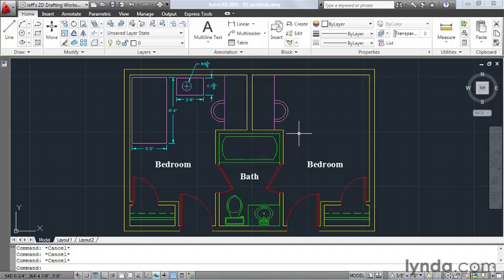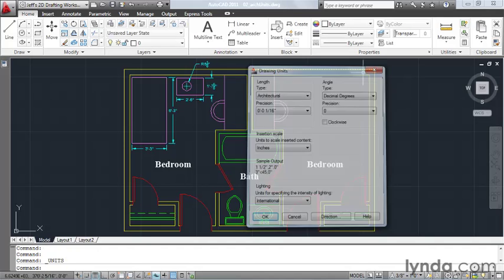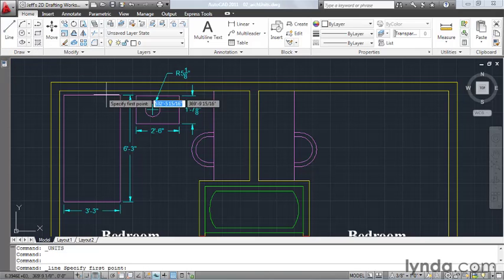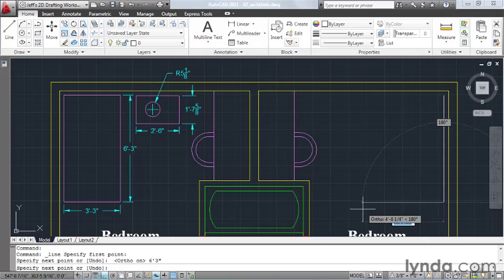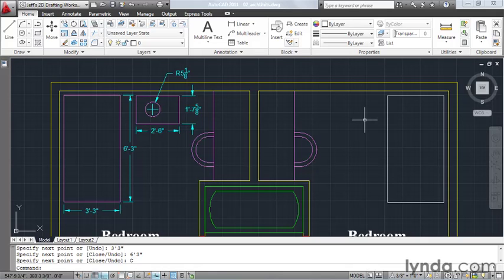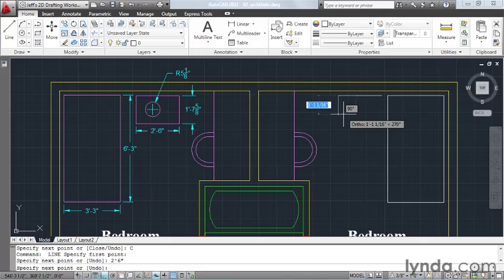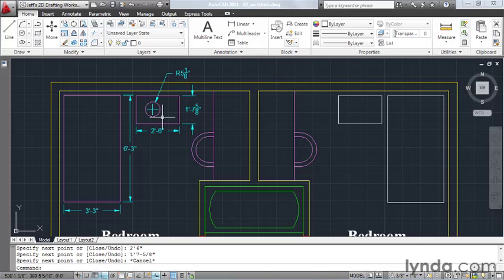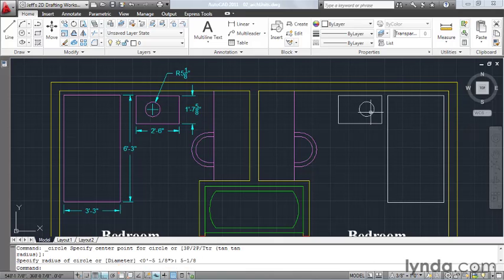0402 Constructing geometry using architectural measurements